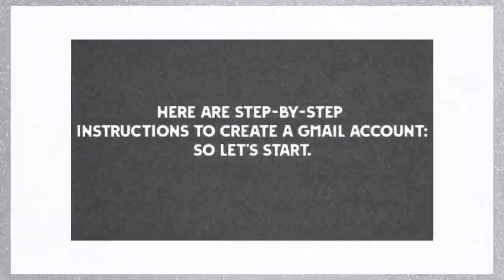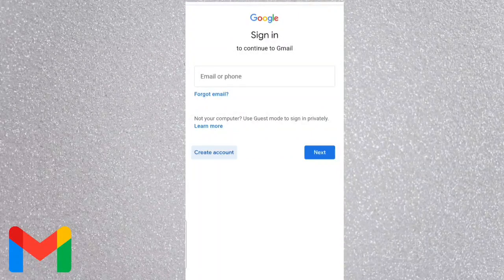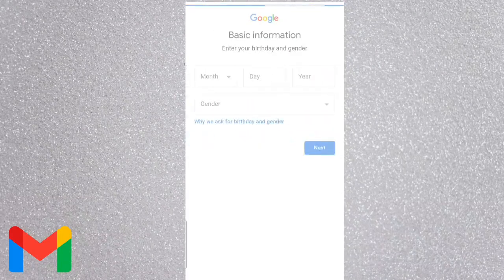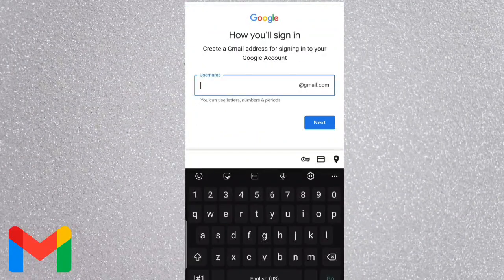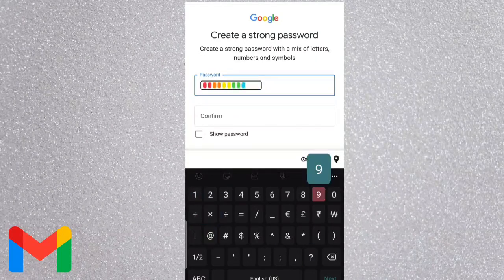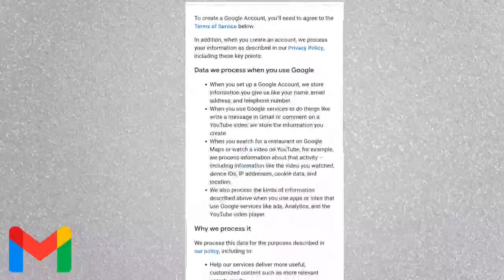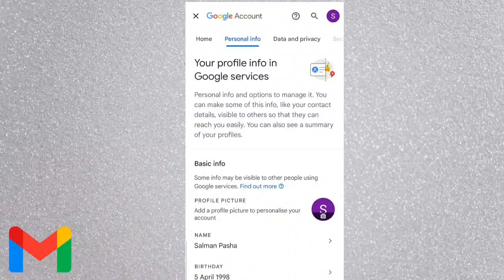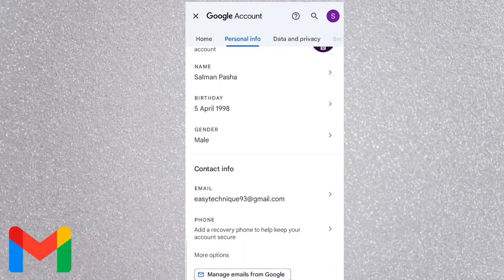How to create Gmail step by step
Certainly! Here are step-by-step instructions to create a Gmail account:

Gmail account creation,
Email setup tutorial,
Google account sign up,
Step-by-step Gmail registration,
Email account for beginners,
Creating a Google account,
Gmail setup tips,
Easy email creation,

Whether you're a beginner or just looking for some quick tips, we cover platforms like Facebook, Instagram, Twitter, and more. Join us on this journey to navigate the world of social media and establish your online presence effortlessly.